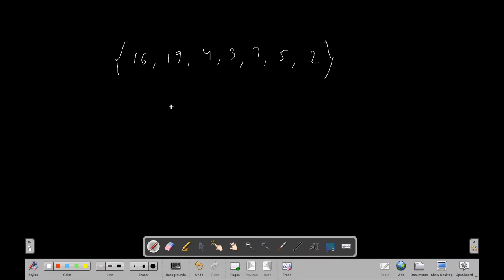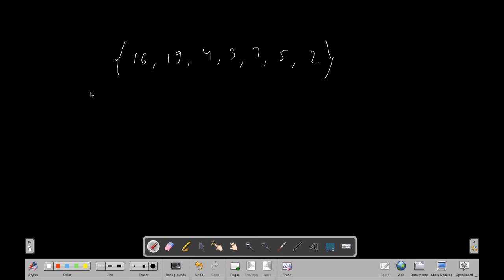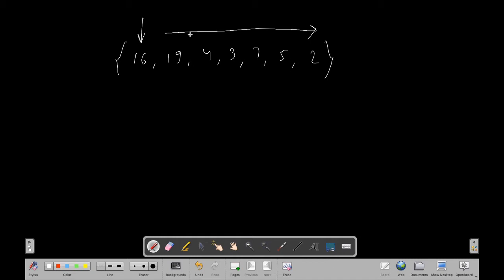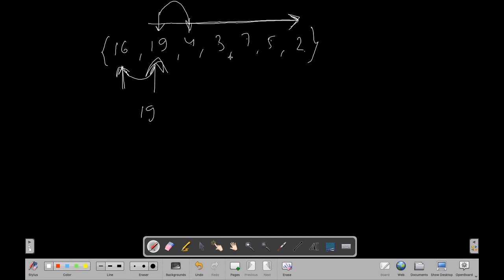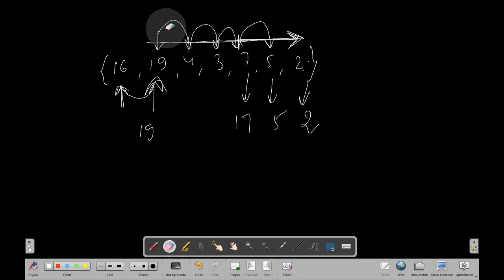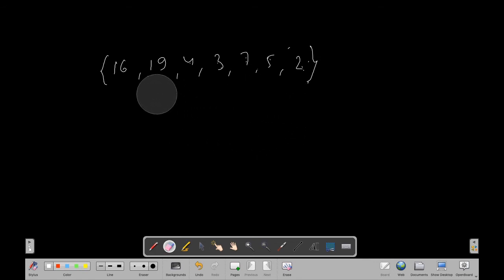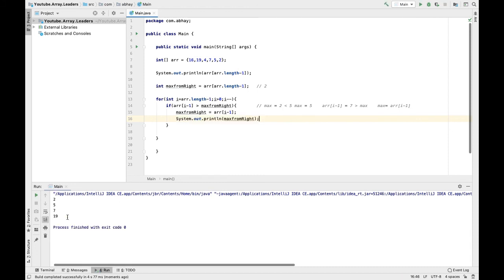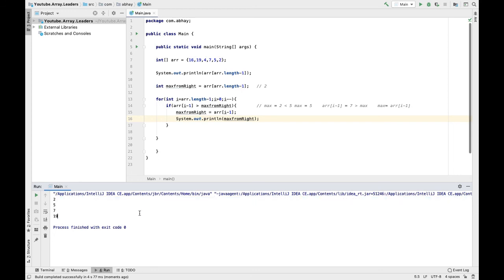Leaders In an Array | Coding Interview Problem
Leaders in an array is a famous coding interview problem due to being simple and tricky at the same time.
Two methods are explained in the video:
1. Brute Force with time complexity of O(n*n).
2. Optimized solution with time complexity O(n).